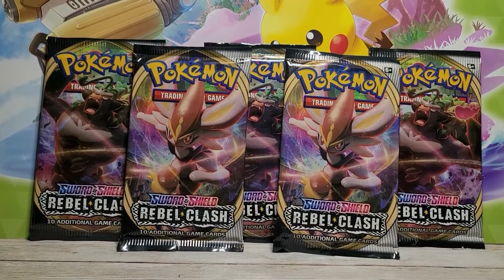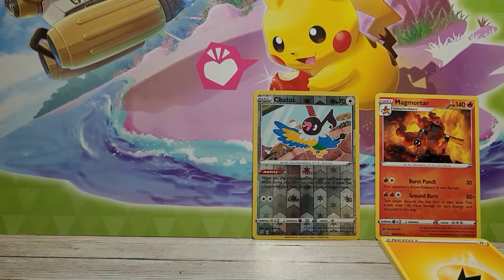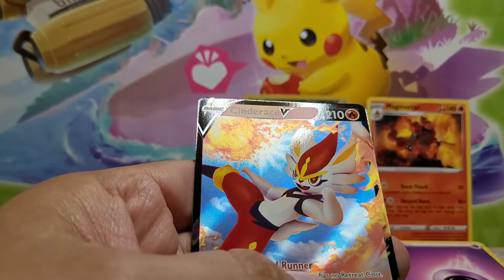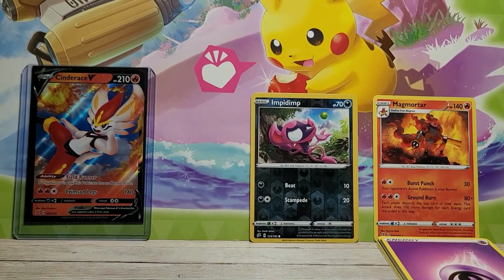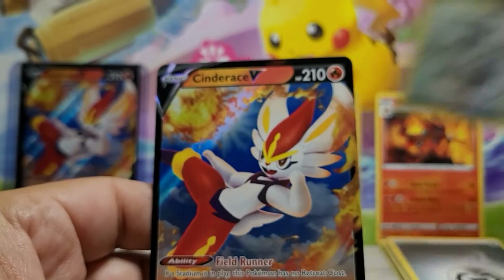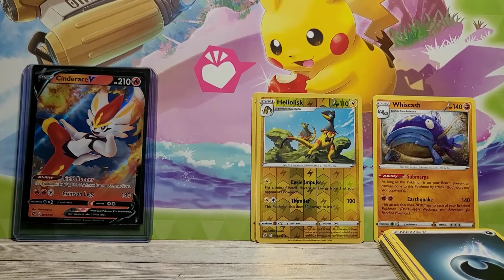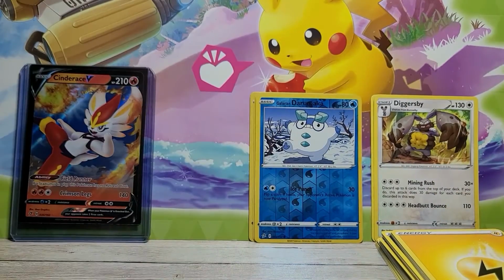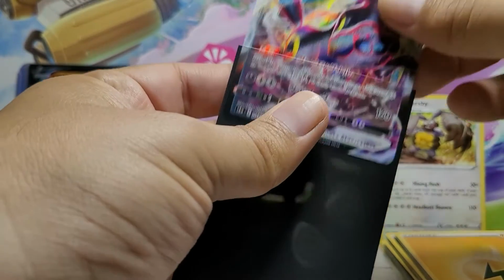Pokémon TCG Sword & Shield Rebel Clash Opening Pt 2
Hey everyone! Welcome back to the geekXpop channel. And welcome back to another Pokémon TCG video in which I open up 5 more Sword & Shield Rebel Clash booster packs. Stay safe and take care, my friends. Bye!